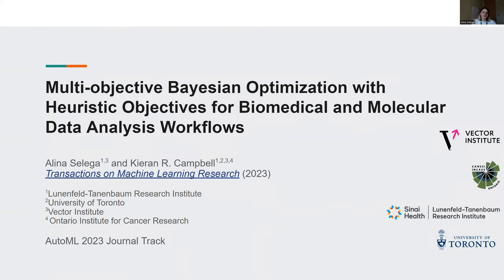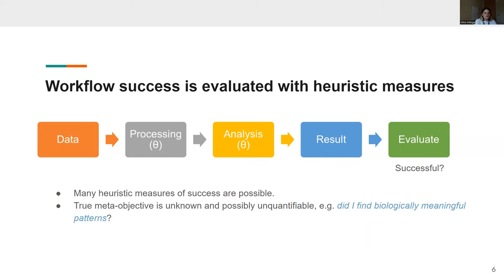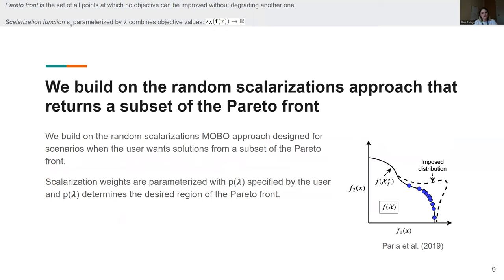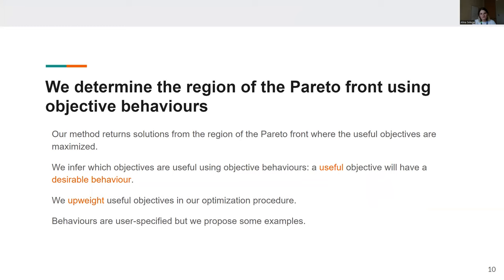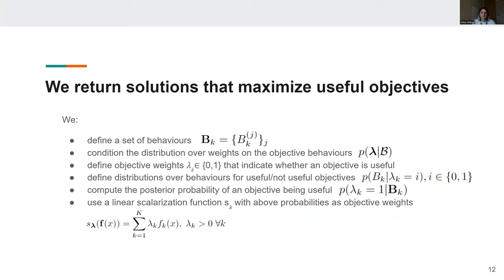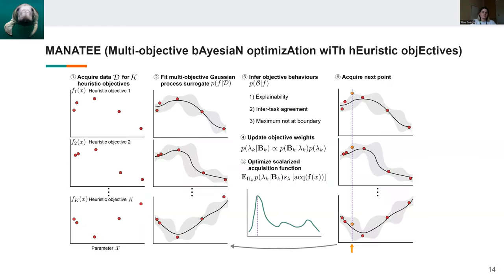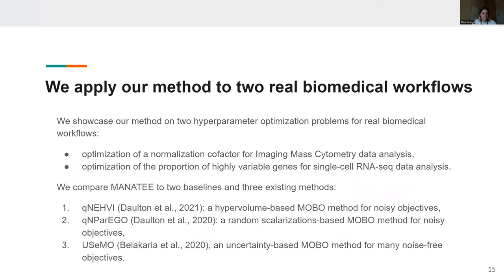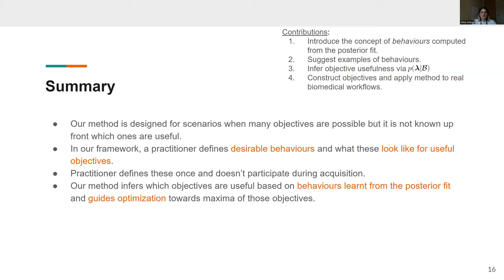[AUTOML23] Multi-objective Bayesian Optimization with Heuristic Objectives for Biomedical and ...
Authors: Alina Selega, Kieran R. Campbell